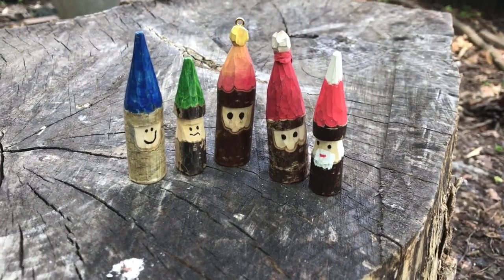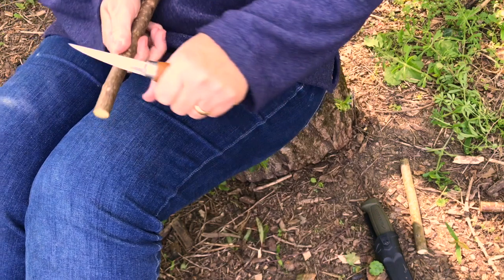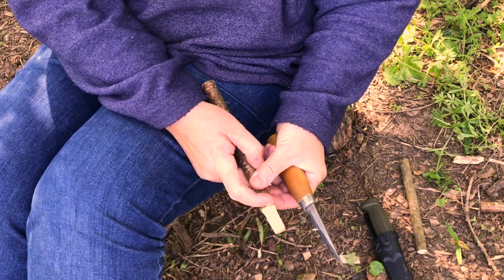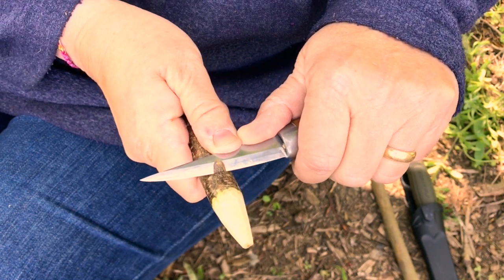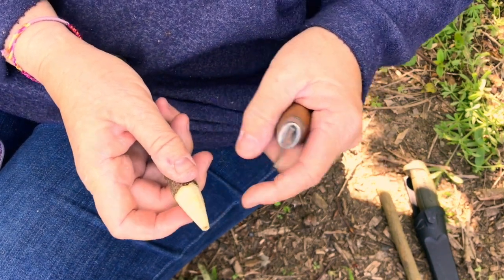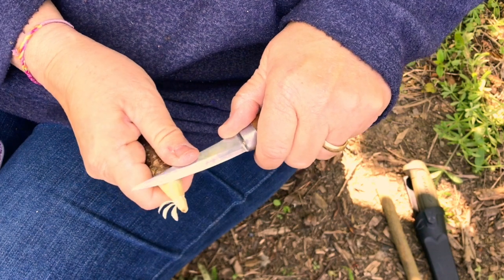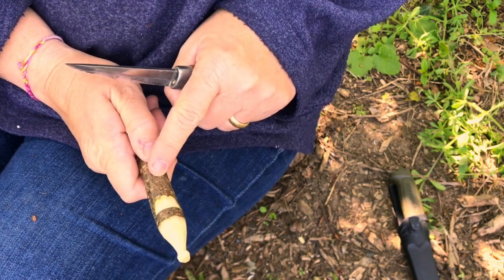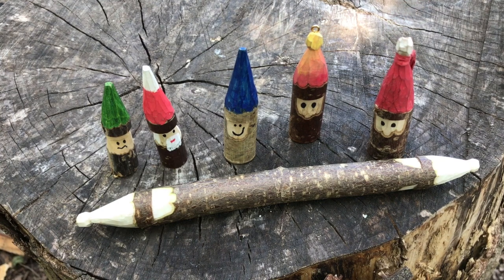Whittle a Wood Elf. UK Girl Guide Whittling Badge Part 2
This video is about Whittling a wood elf which is a good first project for part 2 of the UK Girl Guide Whittling Badge.